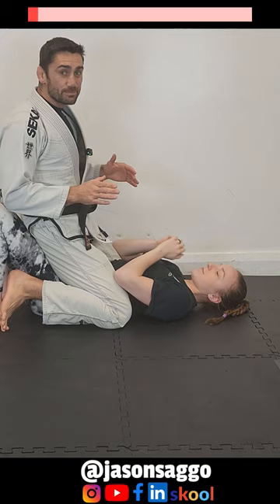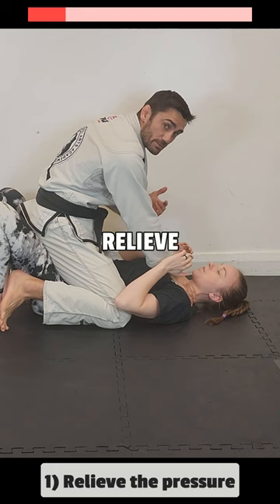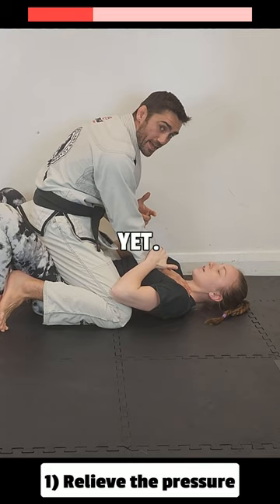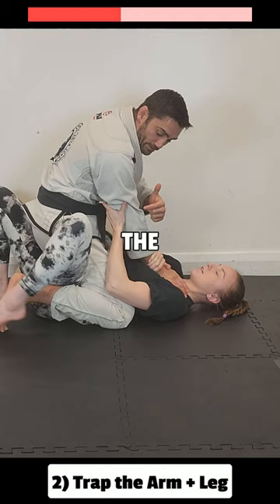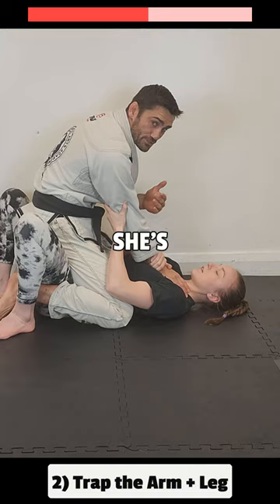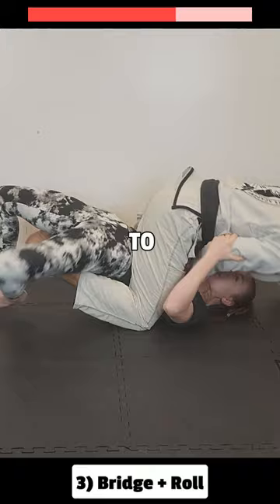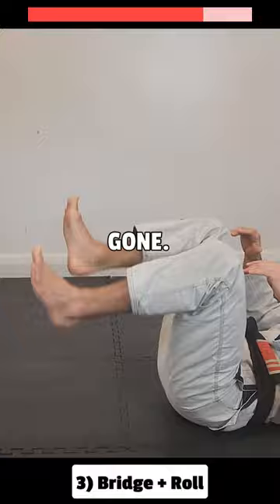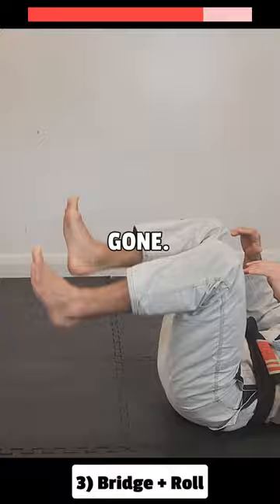How to survive the worst attack imaginable pt.2